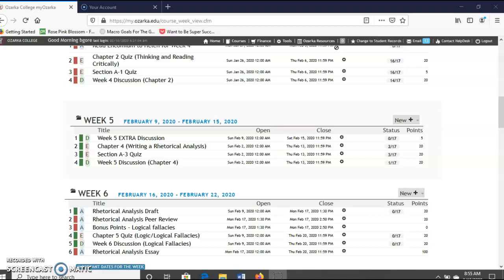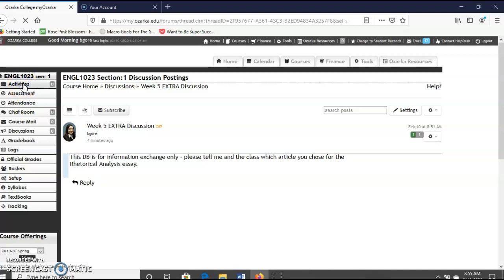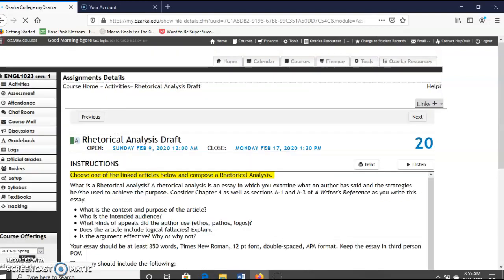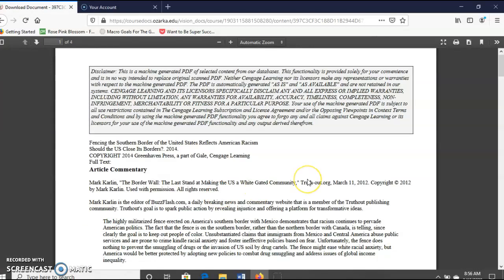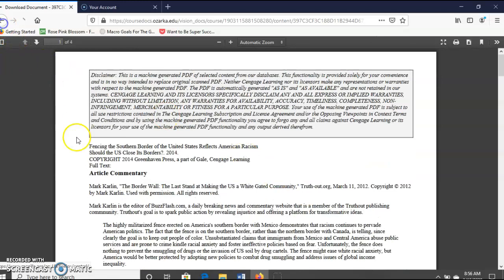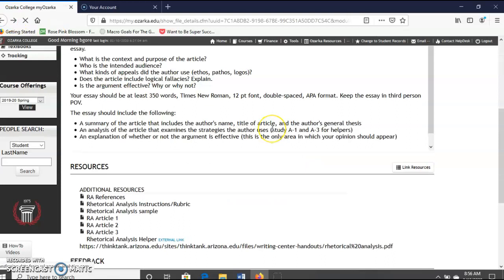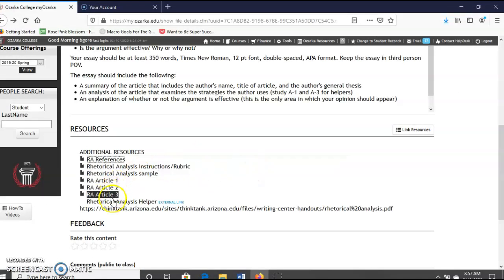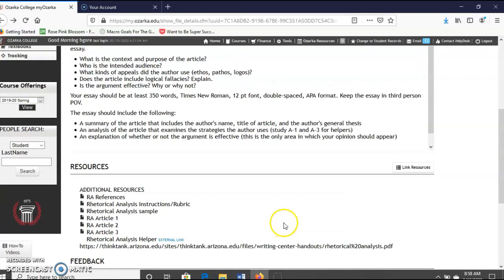Week 5 Comp II- campus